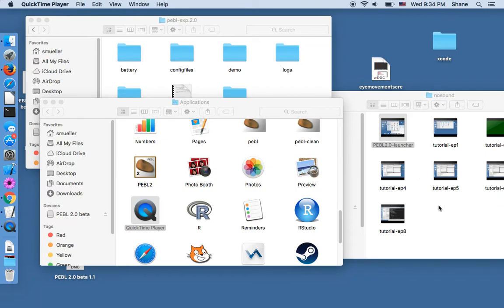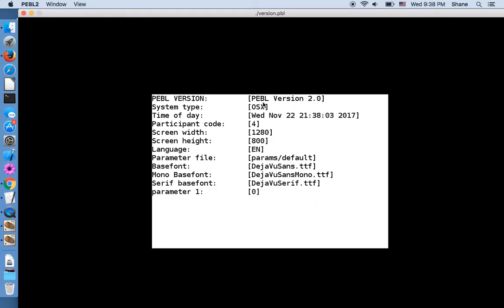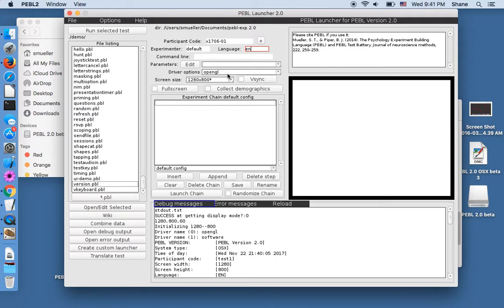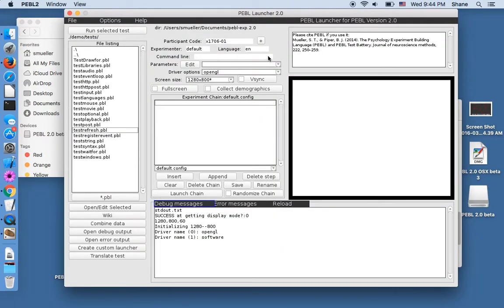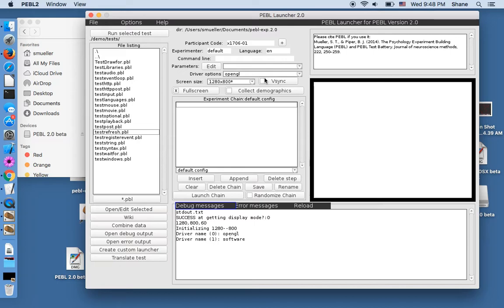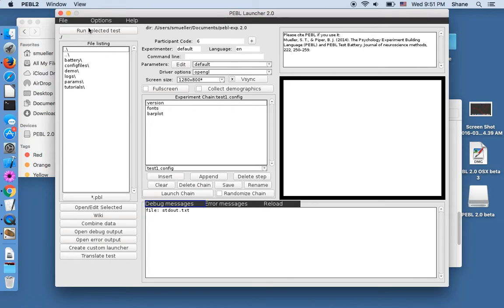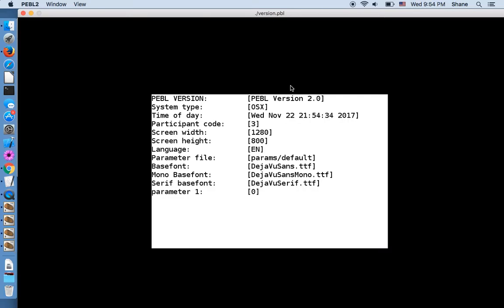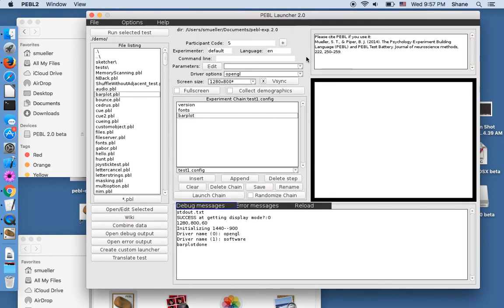Introduction to the PEBL launcher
This is a basic introduction to using the PEBL launcher. It covers how to run PEBL tests, getting debugging output, etc.  For a video on installing, try:

For more advanced use of the launcher see the following video:

PEBL is Free software for designing and running behavioral tests in a psychology laboratory. It is available on windows and OSX.